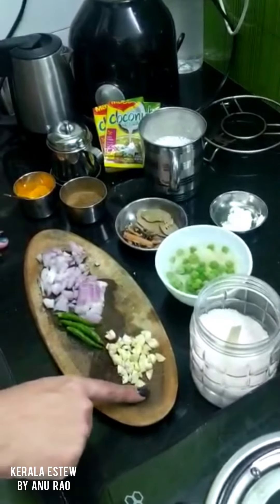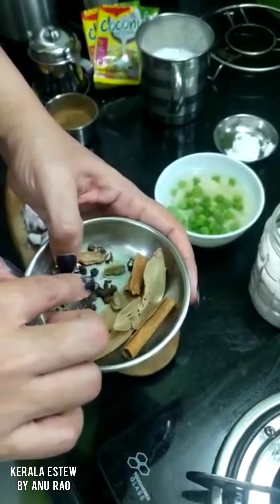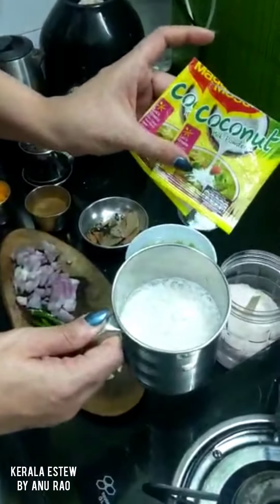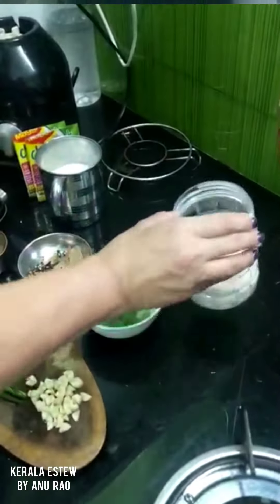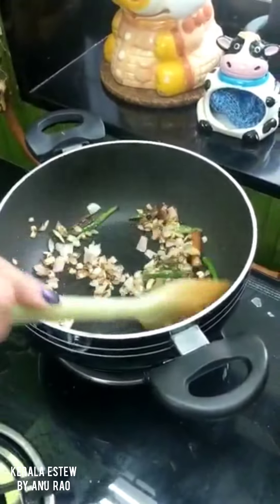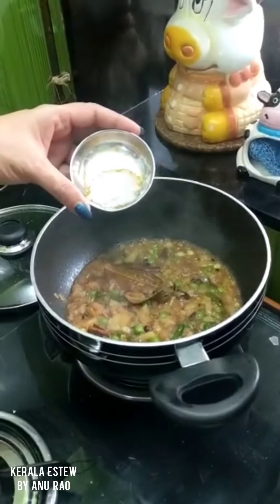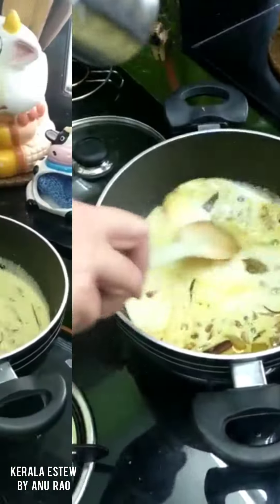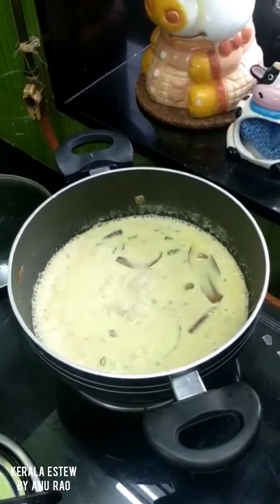How to make Vegetable Kerala ishtu recipe | By Anu Rao.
Vegetable Kerala ishtu recipe Vegetable ishtu Kerala style, inspired by Sri Lanka. Ishtu with appam. Simple, quick and a
delicious recipe. saltforcooking नमक video 70

Create, Share & inspire others with your cooking ideas and recipes.
Send your upto 2-minute video and podcasts upto 5 minutes to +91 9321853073.
Kerala cooking videos.